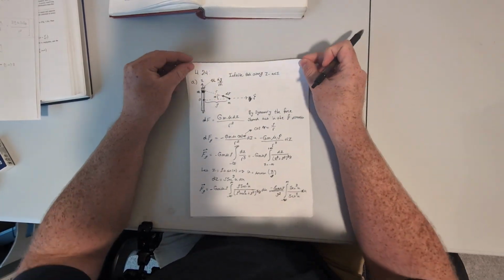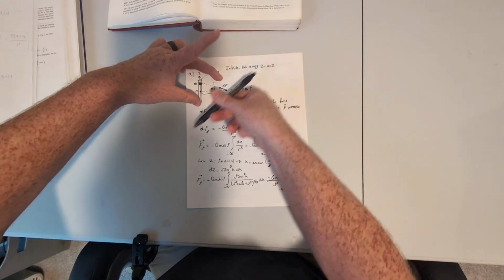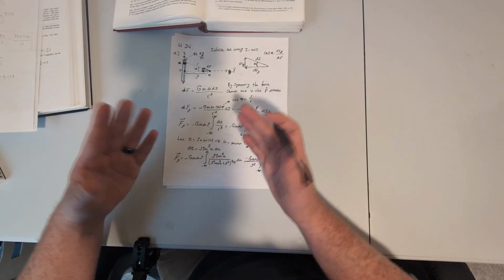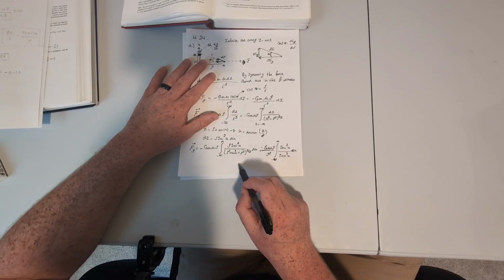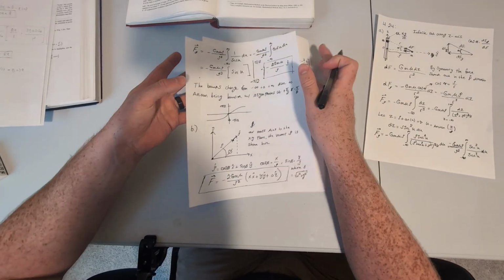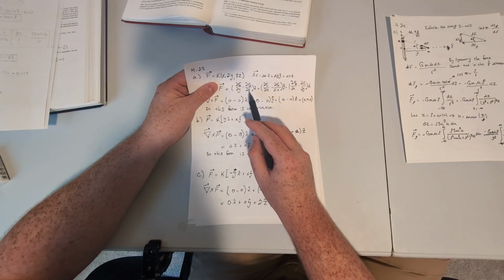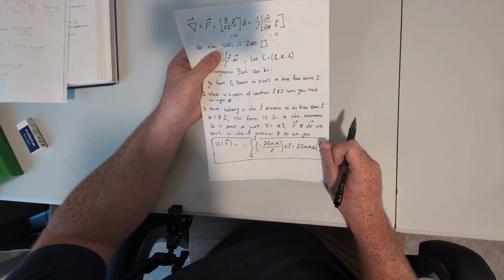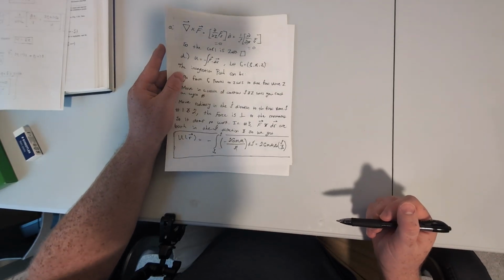Taylor's Classical Mechanics | Problem 4.24 Solution